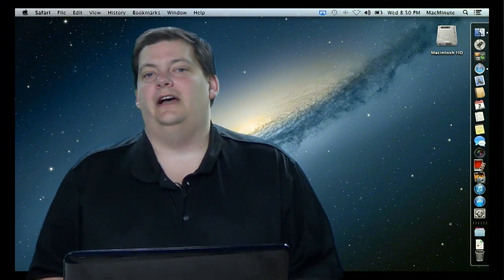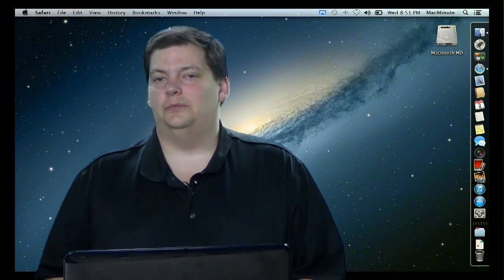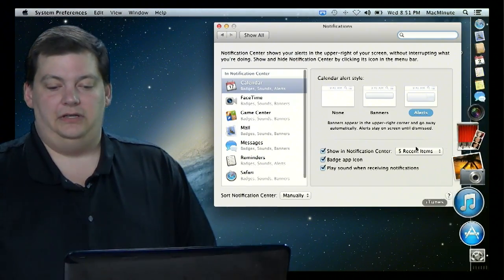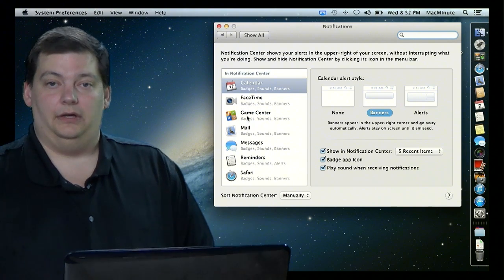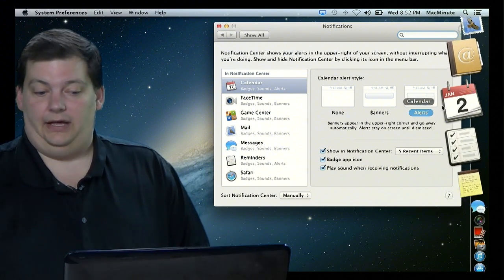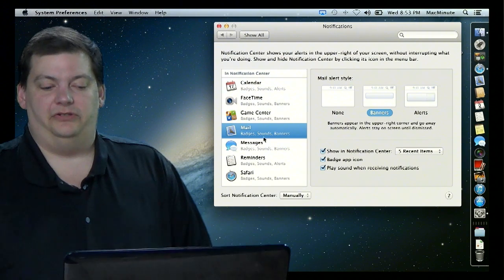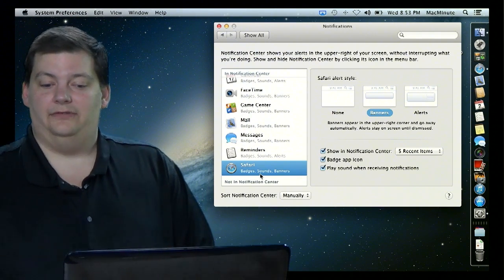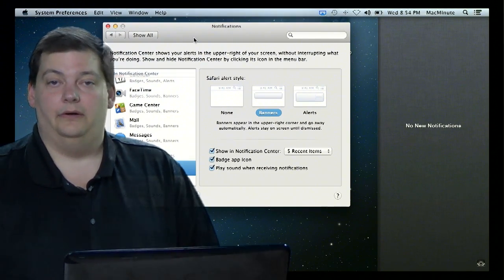Notification Center on the Mac - Mac Minute - Episode 10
With Mountain Lion Apple has added Notification Center to OSX.  It works and looks very similar to what you are probably already used to on your smart phone.  If you have an iPhone or iPad then you are very familiar already because it works almost exactly the same except you do not swipe from the top down, there is a button on the menu bar.

If you are an Android user then you understand the concept of notification center, just not the features.

In this episode we show you where Notification Center is and how to set it up.